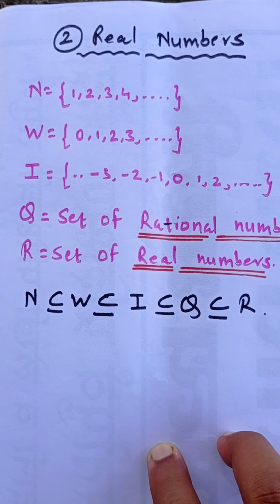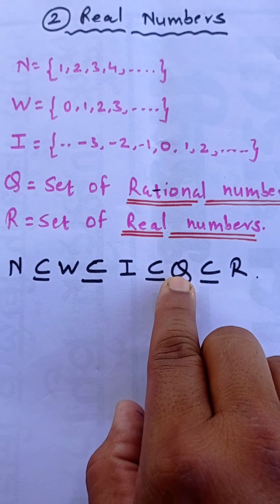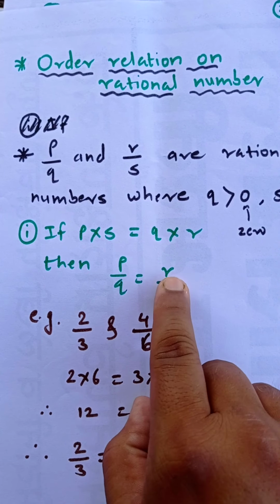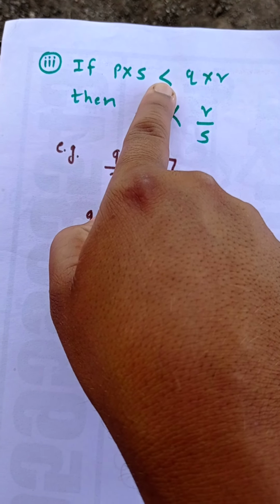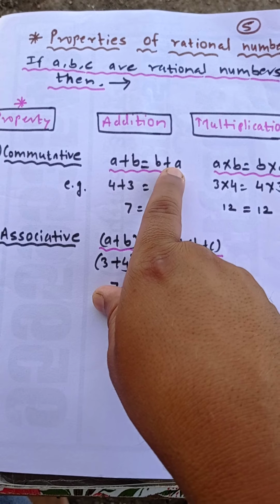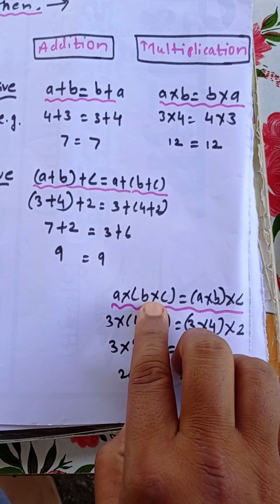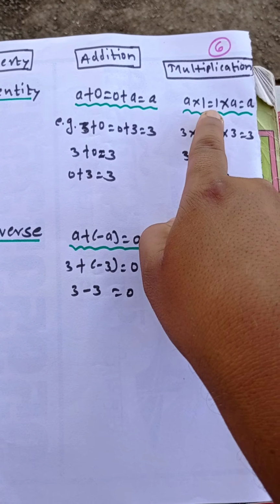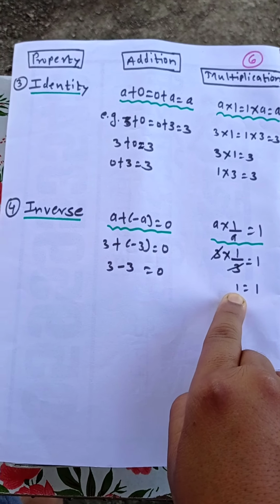Math's 1 Std 9th, Real Numbers, Introduction, NATURAL,WHOLE,INTEGERS, and Property of Real Numbers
Real number, Property of real numbers,